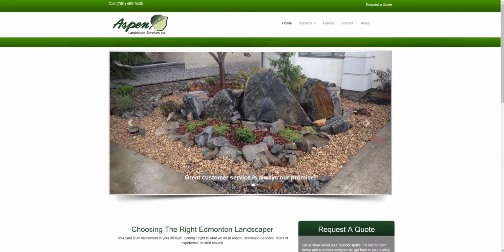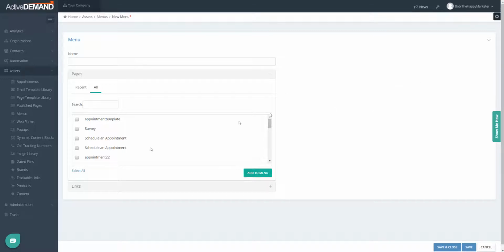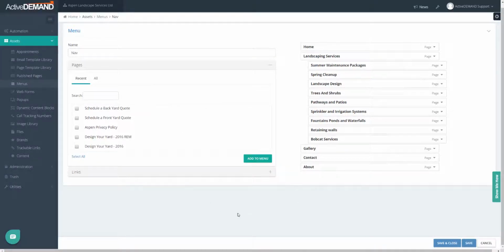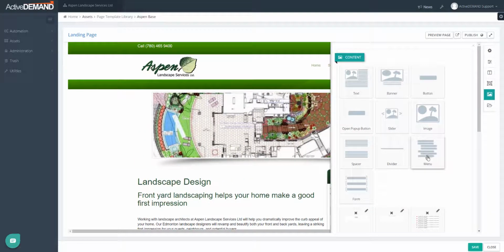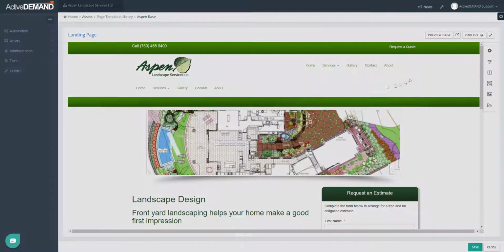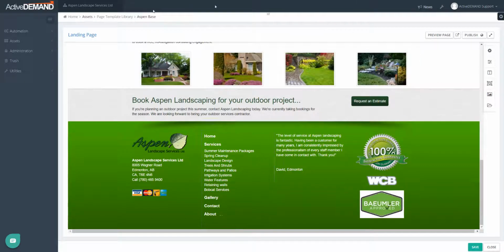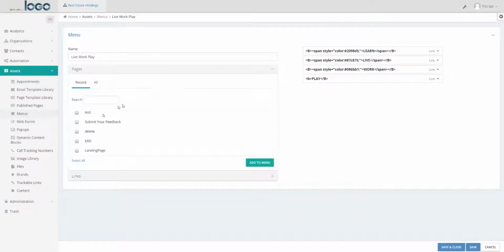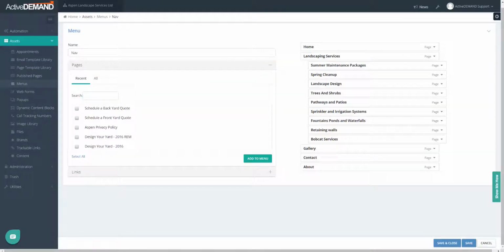Geting started with menus in ActiveDEMAND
Understanding how to use the menu editor in ActiveDEMAND for landing pages and microsites.